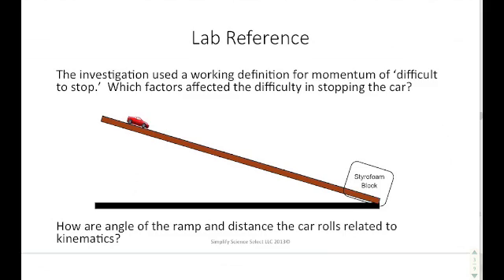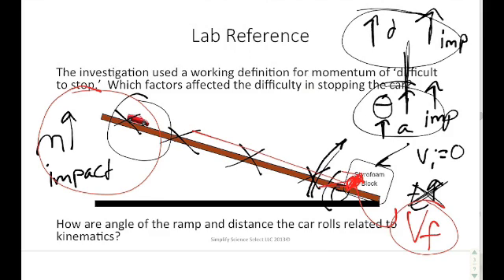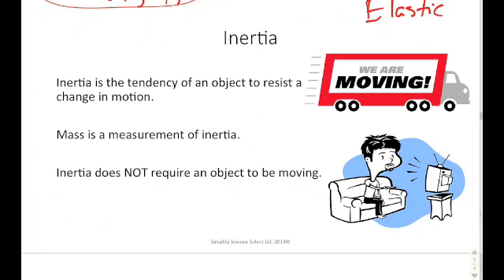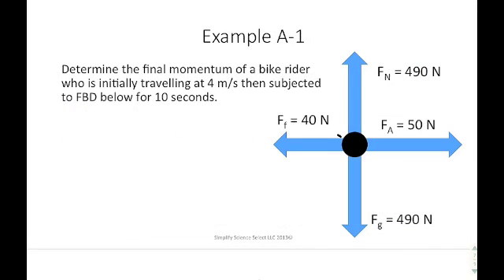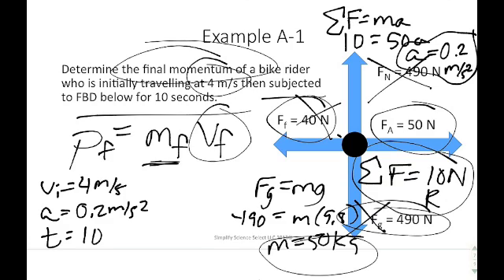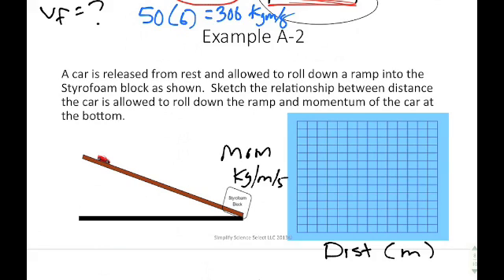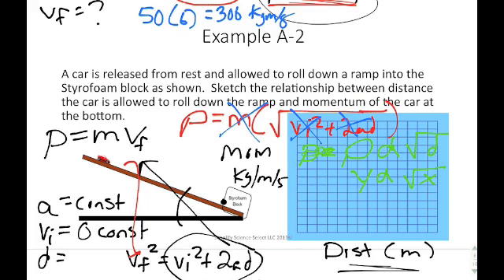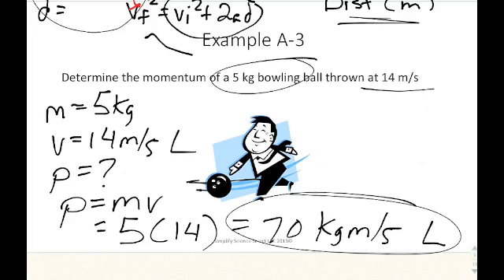P7.1 Physics is All About the Moments